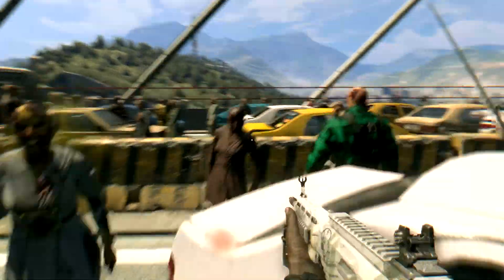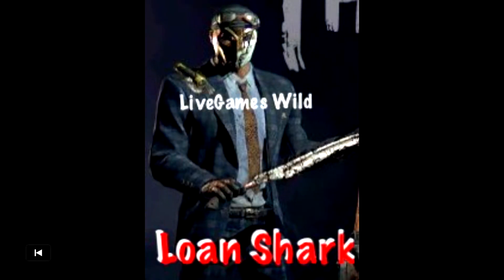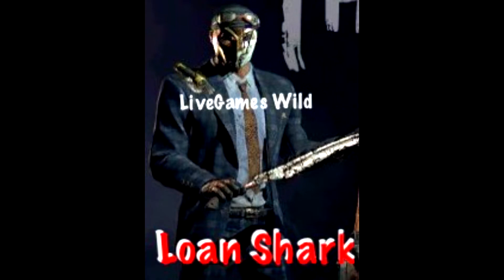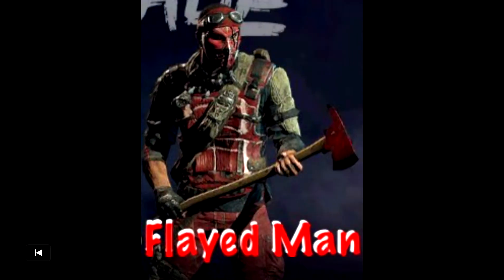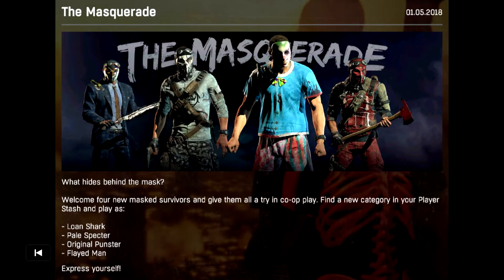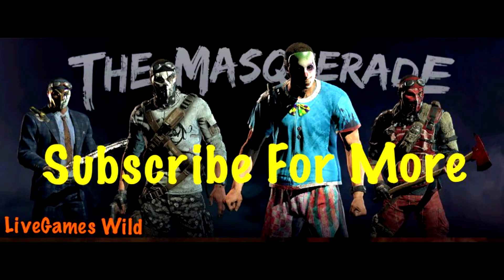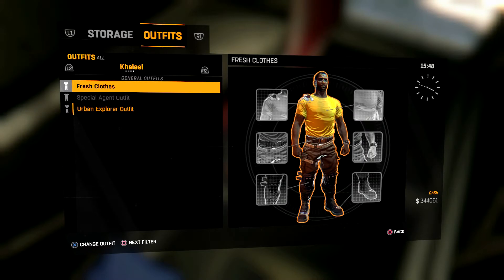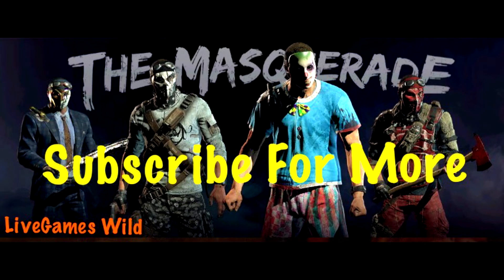Dying Light Masquerade DLC | Content Drop 7 Leaked!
New Dying Light Masquerade DLC Content Drop 7 is set to be released in the near future, lets take a sneak peak at the 4 new playable characters Loan Shark, Pale Specter, Original Punster, and Flayed Man. Why would the popular zombie survival game developers Techland choose to use masks? We answer that question and discuss Dying Light DLC Content Drop 7.